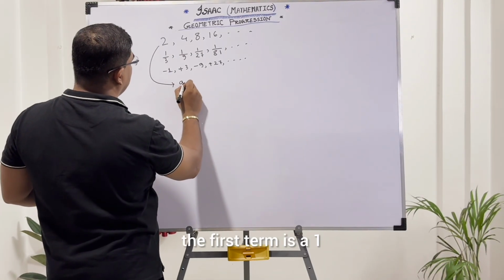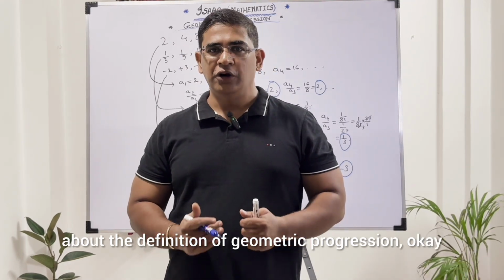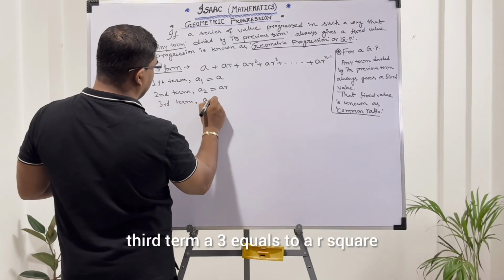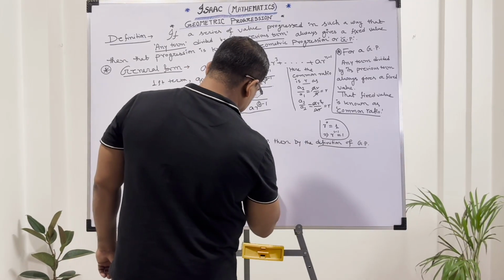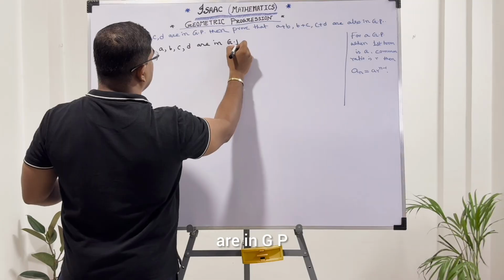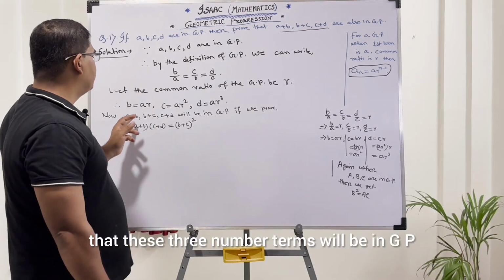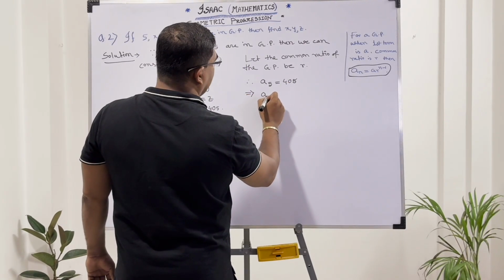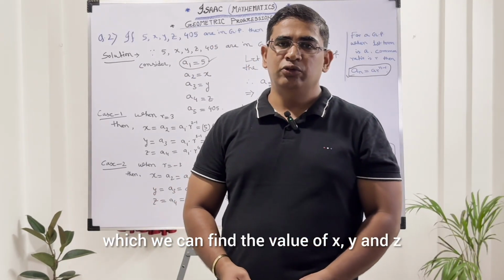Sequence and Series (G.P.- Geometric Progression) ~Part-7 ||By Sukanta